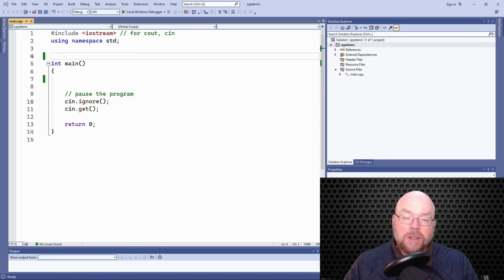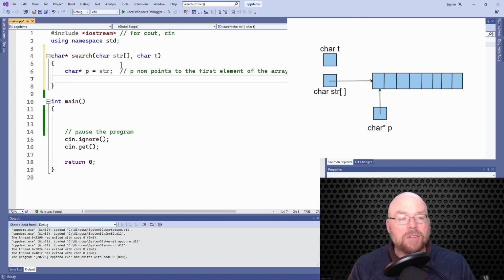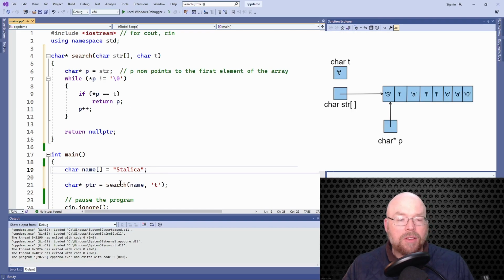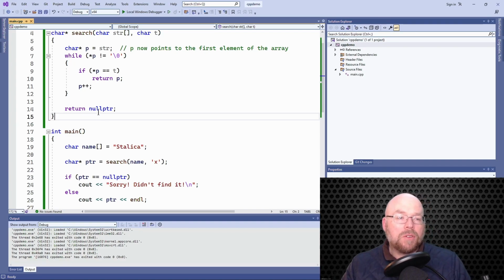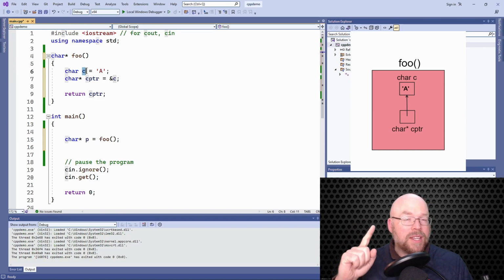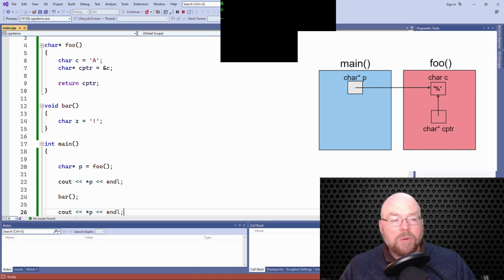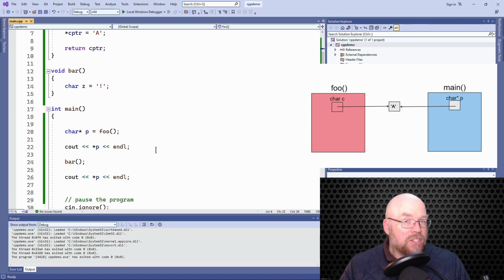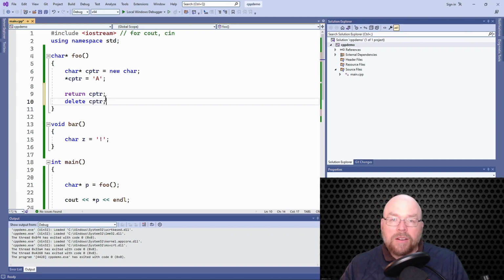Returning Pointers from Functions -- C++ Pointers Tutorial [9]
In this C++ programming tutorial for beginners, you'll learn through coding examples done using Visual Studio Community.

Learn to safely return pointers from functions. See examples of doing correctly and incorrectly.

In addition, you'll see how to create a new array and a new int using the new operator and how to free the memory by using the delete operator.

Bitcoin:  177wfkQwzXiC8o2whQMVpSyuWUs95krKYB
Dogecoin: DRK2HDp3ZkkbFpvGZnVgMVosnBhPv8r3uP